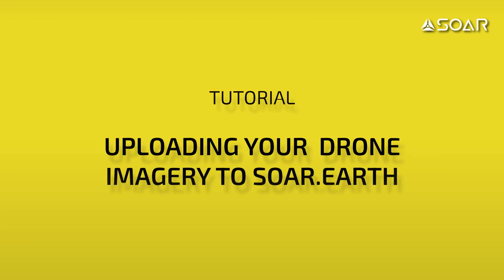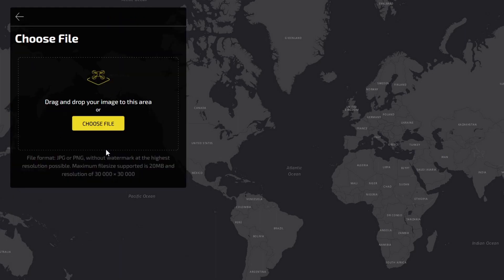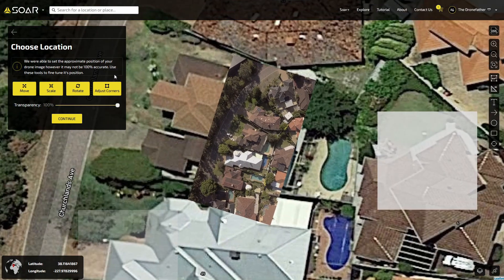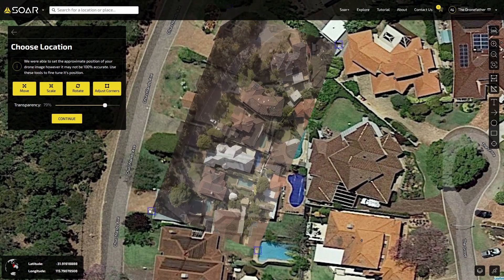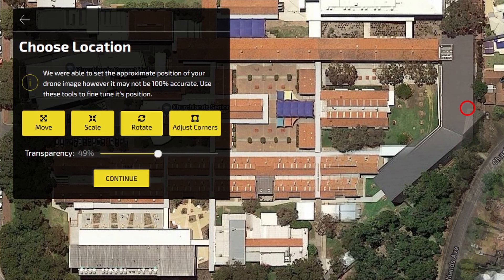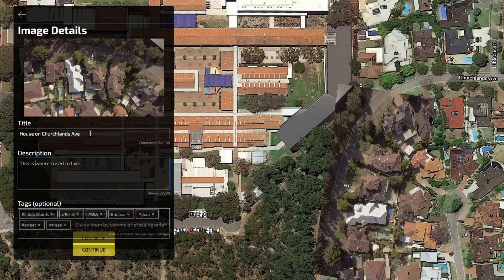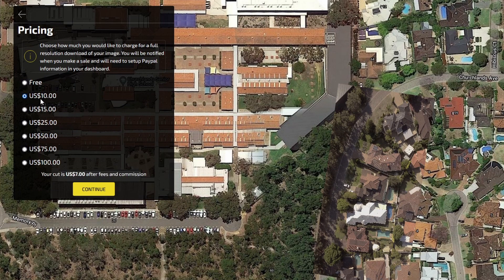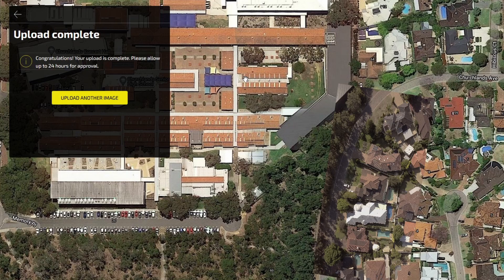REVISE - Soar.Earth Tutorial - How To Upload Drone Imagery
Learn how to upload drone imagery on Soar.Earth
* Soar.Earth is ever-expanding. Please keep in mind some visual or technical features may differ from the current version of the platform.

Soar.Earth is a digital atlas for the world's maps and imagery